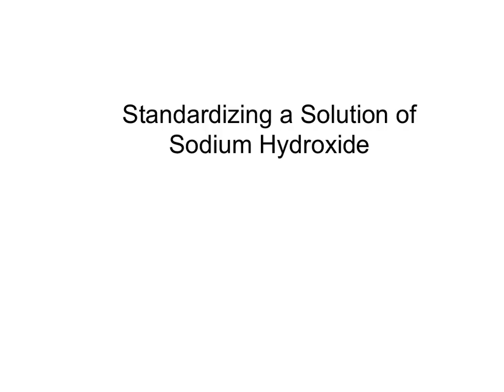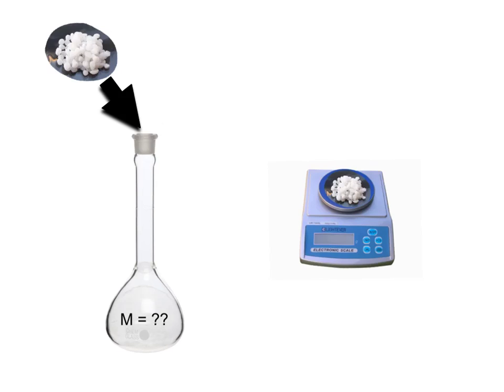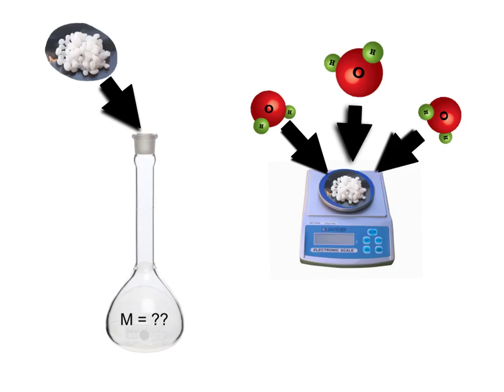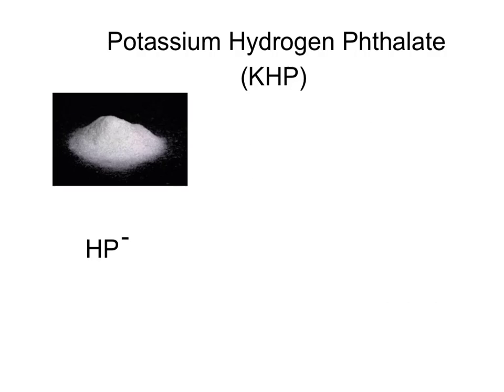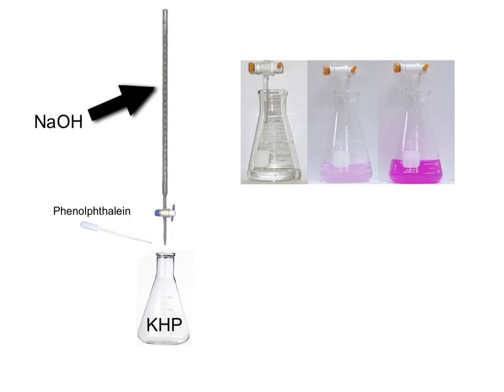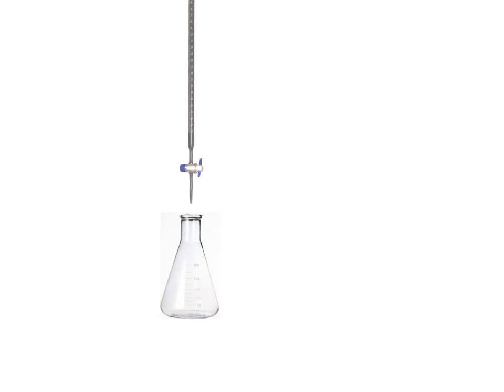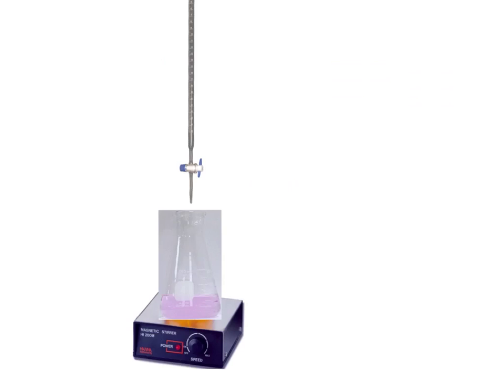Lab: Standardizing a Solution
This is a general overview of how to standardize a solution of sodium hydroxide.